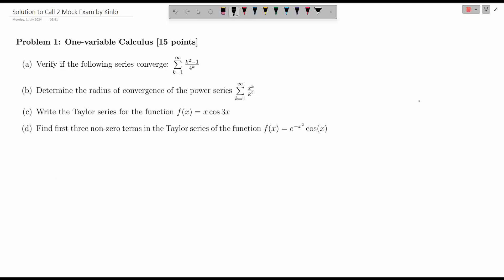Introduction video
Happy learning.